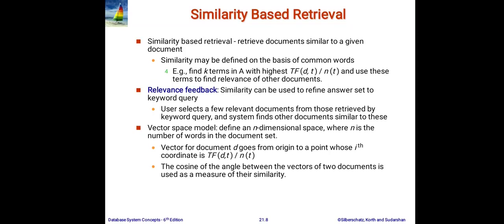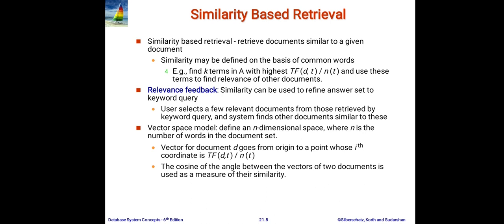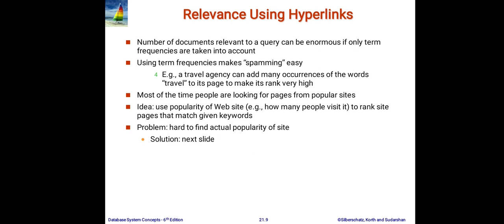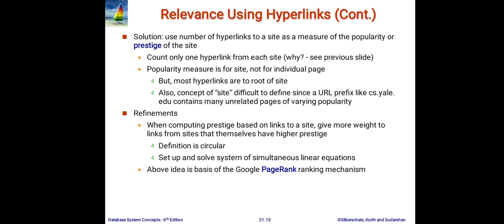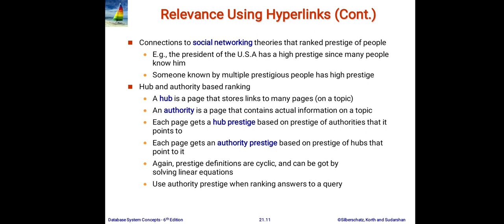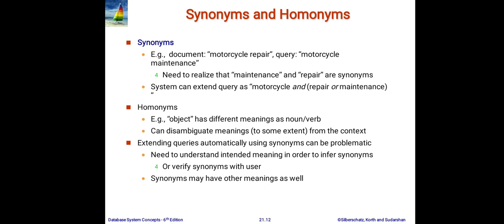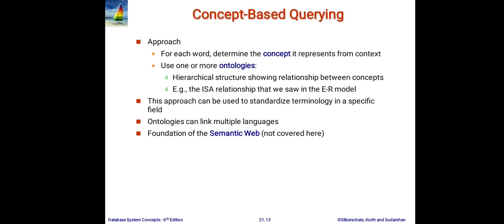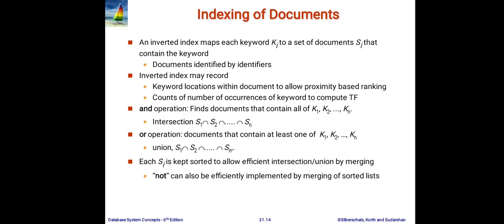Adbms_IR_Systems_Part2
Relevance ranking using hyperlink